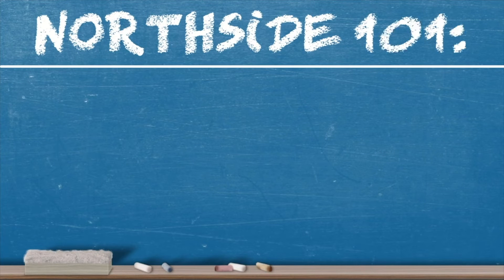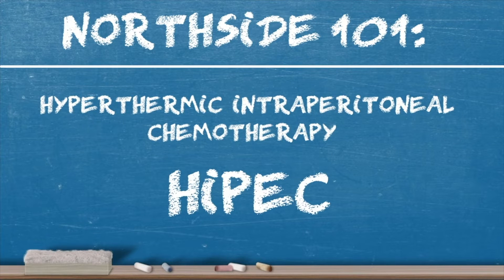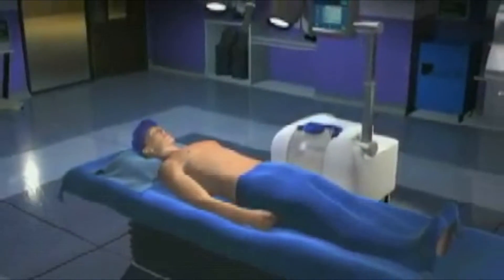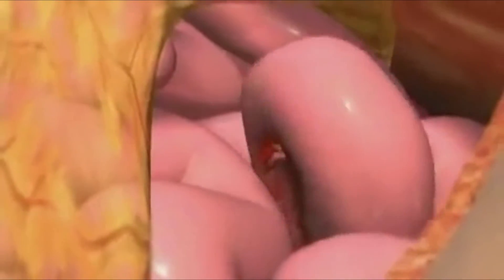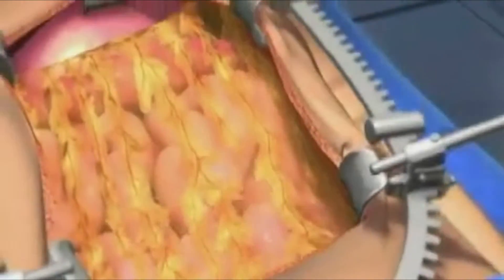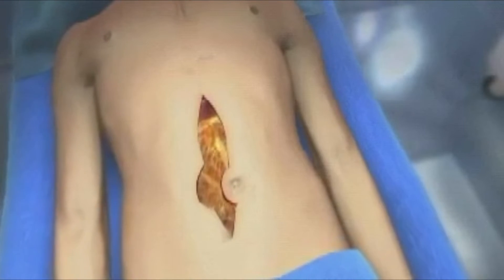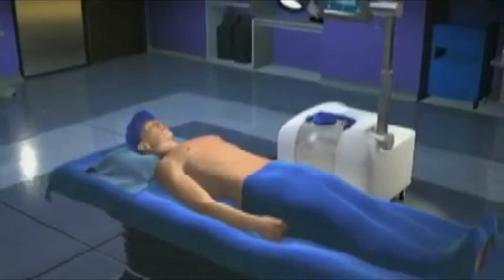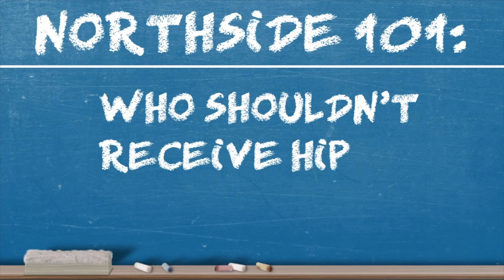Northside 101: Understanding HIPEC with Dr. Malini D. Sur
Northside 101: Understanding HIPEC with Dr. Malini Sur

Northside Hospital’s 101 playlist is a series of interviews with Northside Hospital's experts breaking down complex medical terms and procedures.

In this episode, cancer surgeon Dr. Malini D. Sur explains hyperthermic intraperitoneal chemotherapy, also known as, HIPEC.

For more information about Dr.Malini D. Sur and the services of Atlanta Liver & Pancreas Surgical Specialists, visit atlantaliverandpancreas.com.

Atlanta Liver & Pancreas Surgical Specialists is located at 980 Johnson Ferry Road NE, Suite 170, Atlanta, Georgia 30342.

Dr. Sur sees patients at:
Atlanta Liver & Pancreas Surgical Speacilist
980 Johnson Ferry Rd NE, Suite 170
Sandy Springs, GA 30342